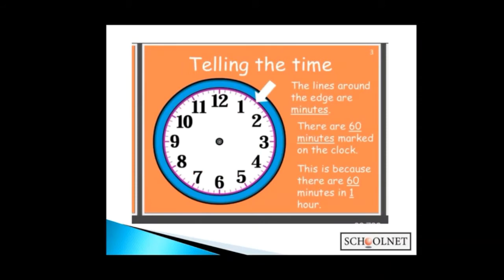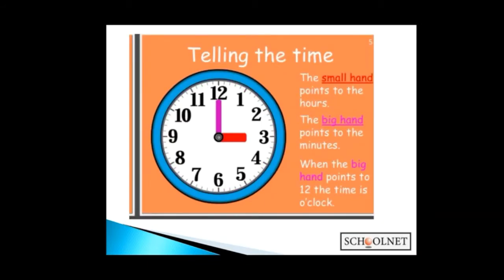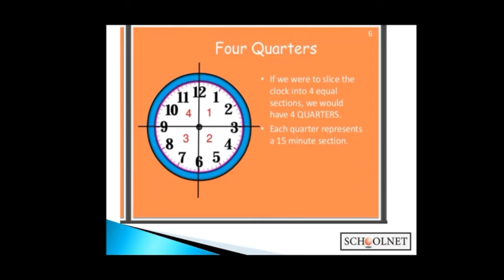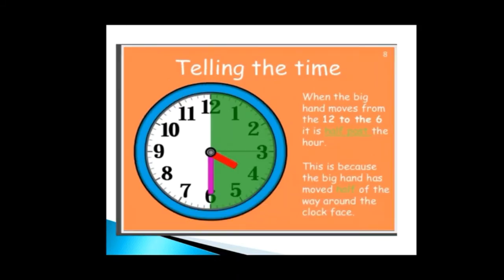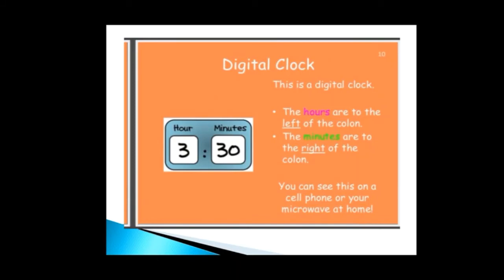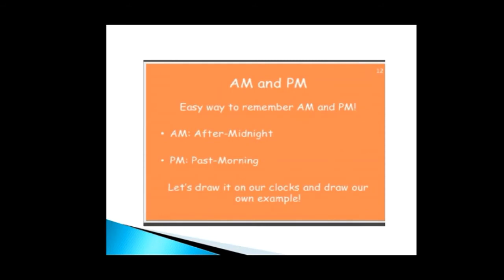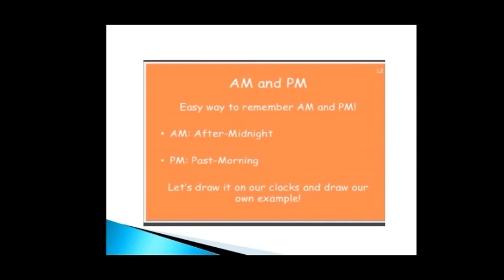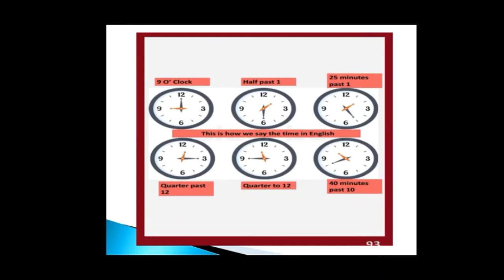What time is it? -VClass